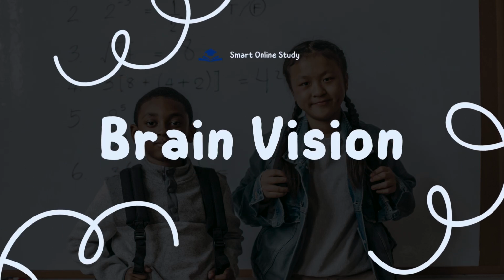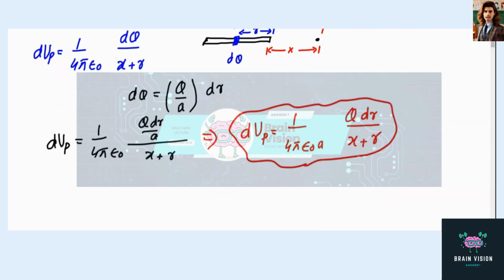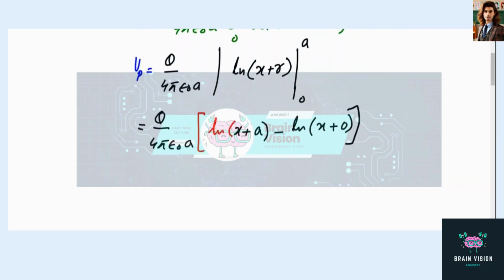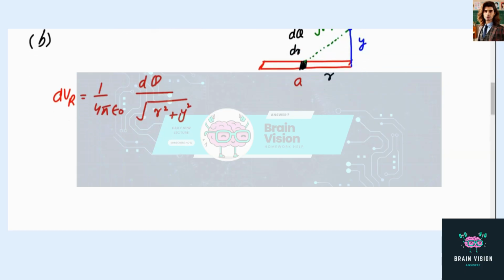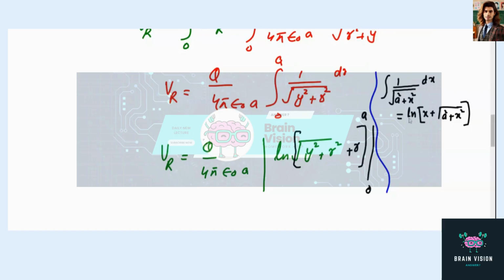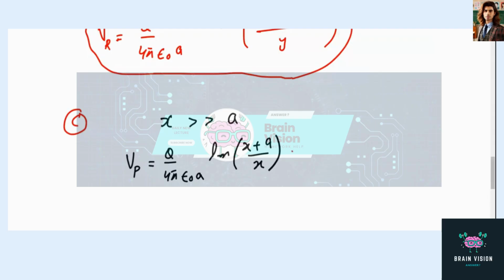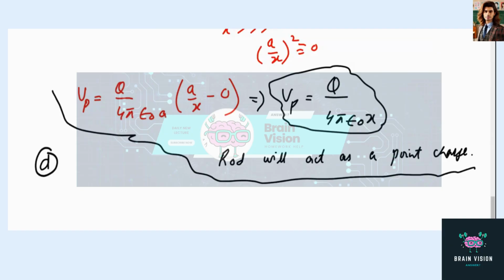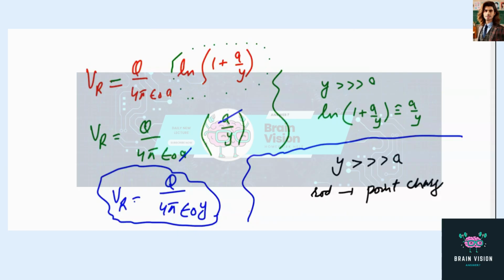[Physics] Electric charge is distributed uniformly along a thin rod of length a, with total charge